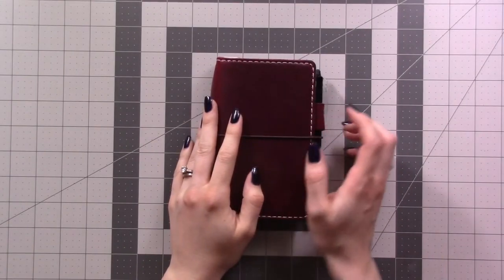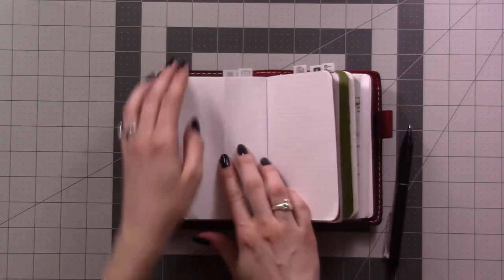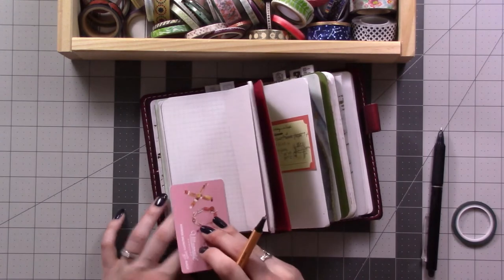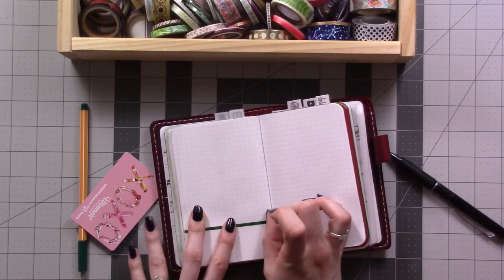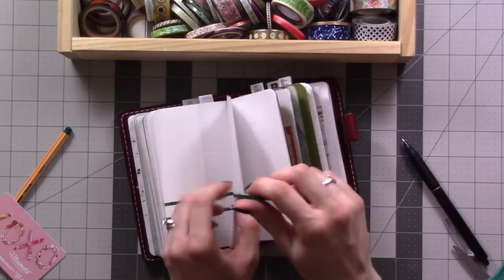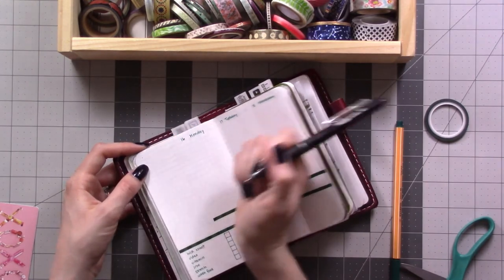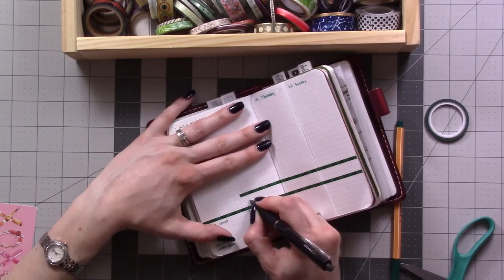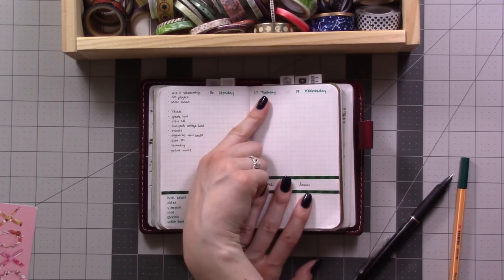Day 16: One Month in My Bullet Journal